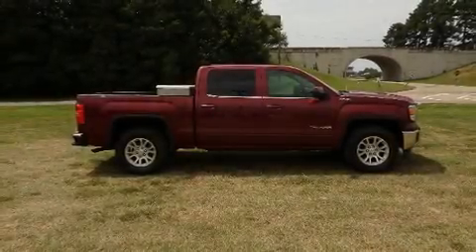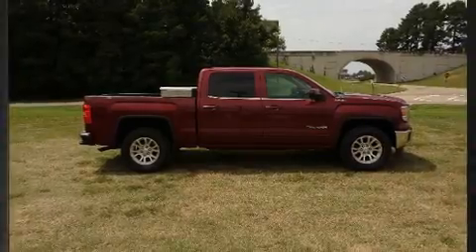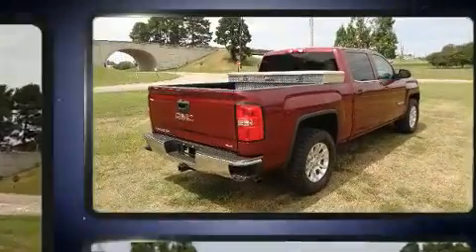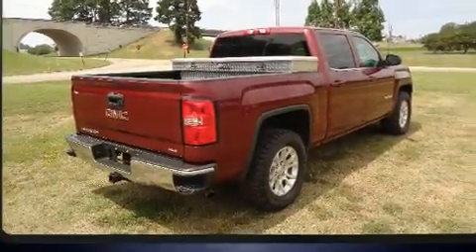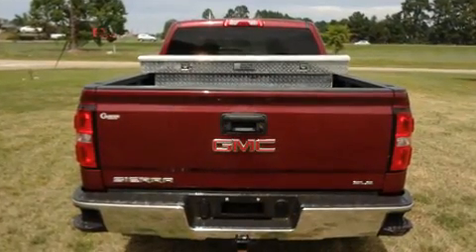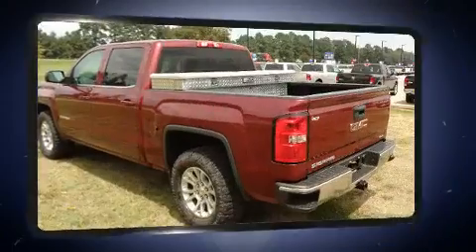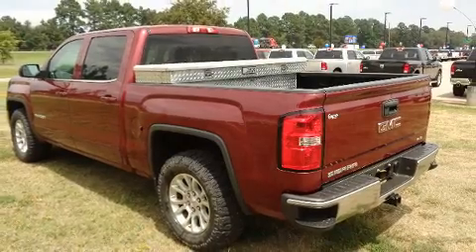2015 GMC Sierra 1500 SLE in West Monroe, LA 71292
You can expect a lot from the 2015 GMC Sierra 1500. Smooth gearshifts are achieved thanks to the powerful 8 cylinder engine, and for added security, dynamic Stability Control supplements the drivetrain. Four wheel drive allows you to go places you've only imagined. Top features include a split folding rear seat, a tachometer, tilt steering wheel, heated door mirrors, remote keyless entry, cruise control, an overhead console, and 1-touch window functionality. Audio features include a CD player with MP3 capability, and 6 well positioned speakers. Side curtain airbags deploy in extreme circumstances, shielding you and your passengers from collision forces. We know that you have high expectations, and we enjoy the challenge of meeting and exceeding them! Please don't hesitate to give us a call.